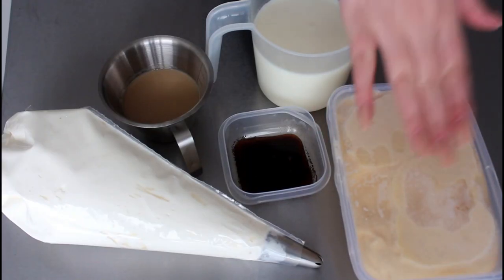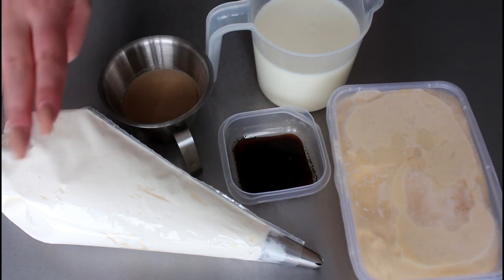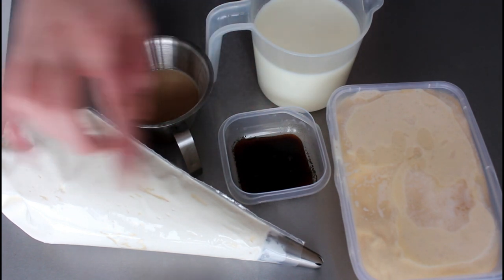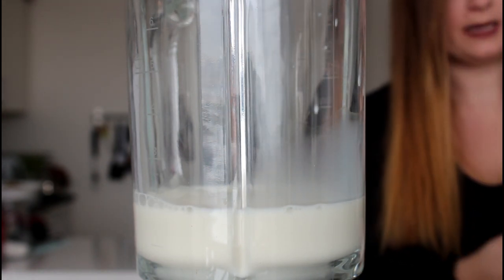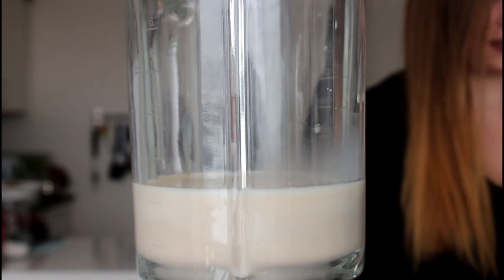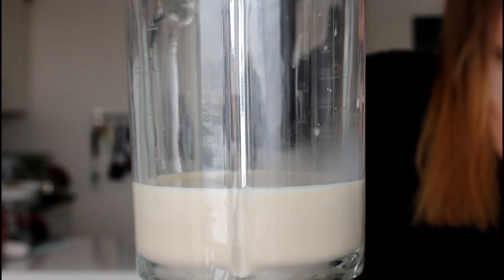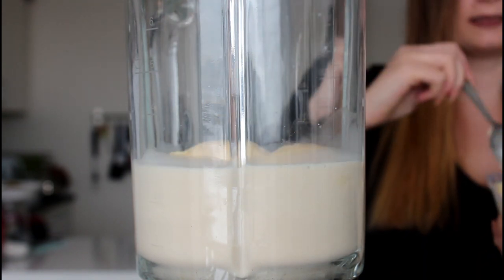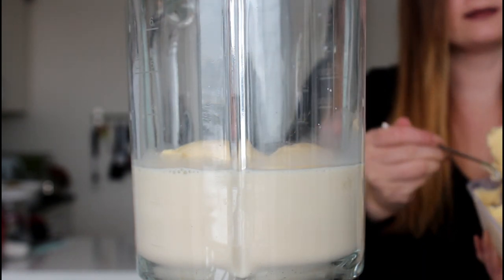How To Make Baileys Milkshake - By One Kitchen Episode 445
Delicious milkshake with Baileys!

2 large glass
You will need:
100 ml of Baileys
500 ml of ice cream
300 ml of whole milk
1 tsp of vanilla extract
Whipped heavy cream

I am using the songs:
The Making Of Thumbs Up